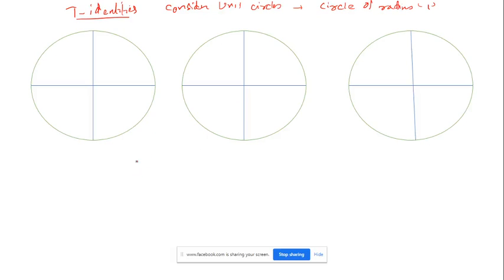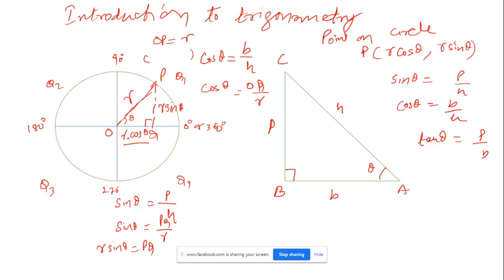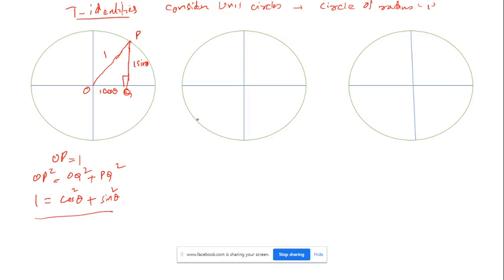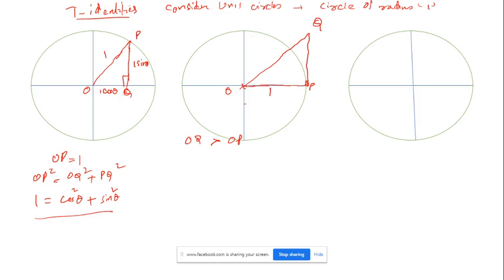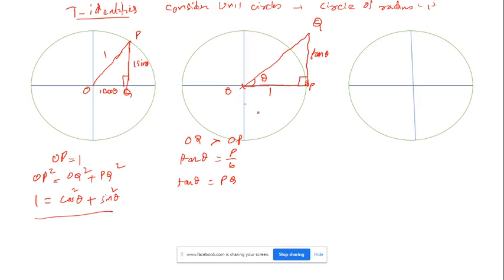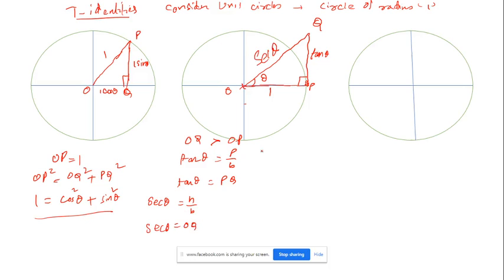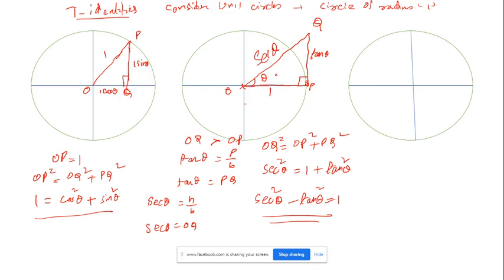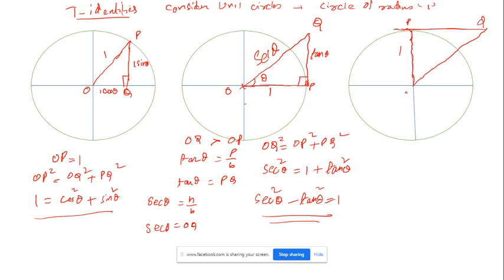Trigonometric identities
Derivation of T identities